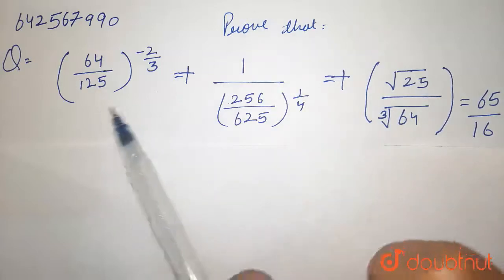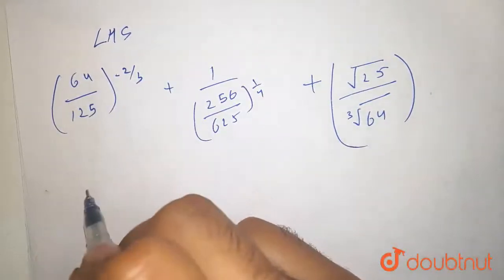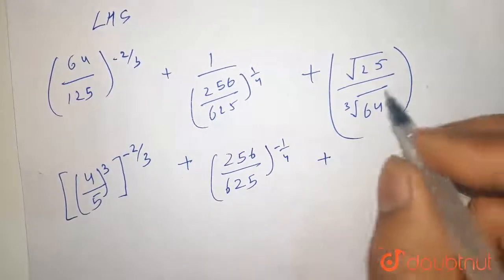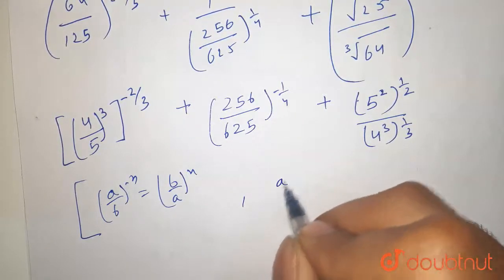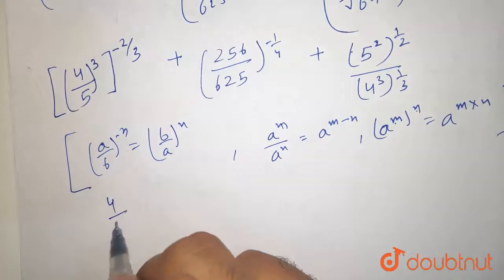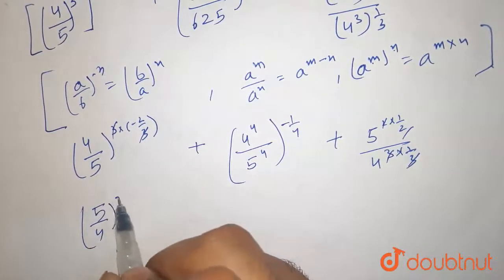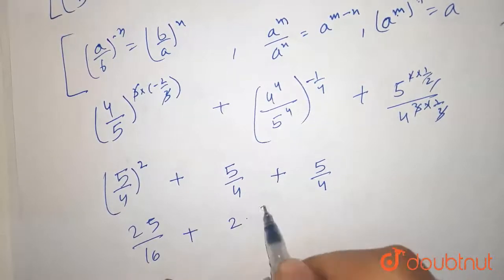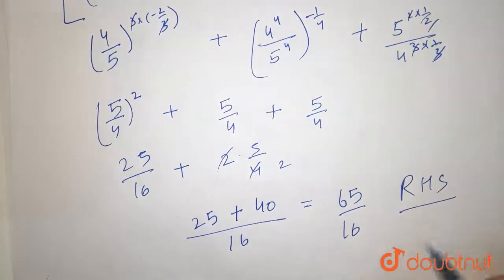Prove that:\n((64)/(125))^(-2/3)+1/(((256)/(625))^(1/4))+\\ ((sqrt(25))/(root(3)64))=(65)/(16)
Class: 9
Subject: MATHS
Chapter: EXPONENTS OF REAL NUMBER
Board:CBSE

👉 Have Any Query? Ask Us.